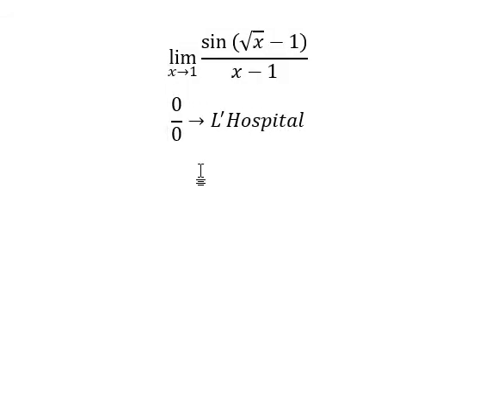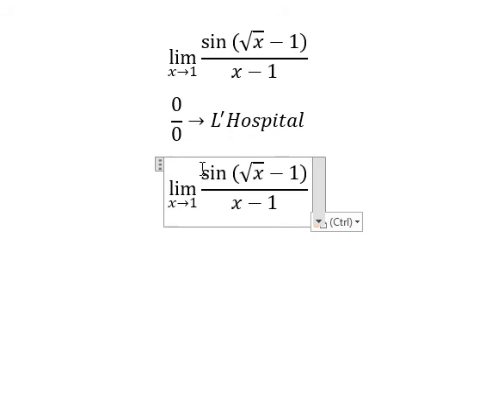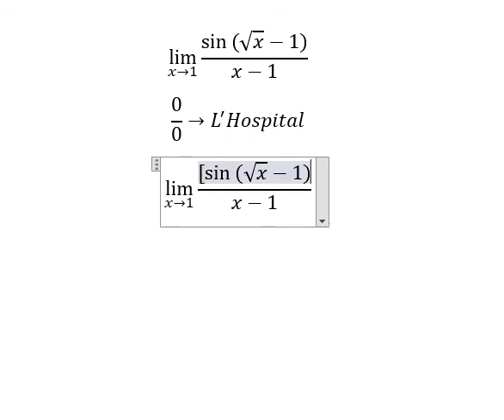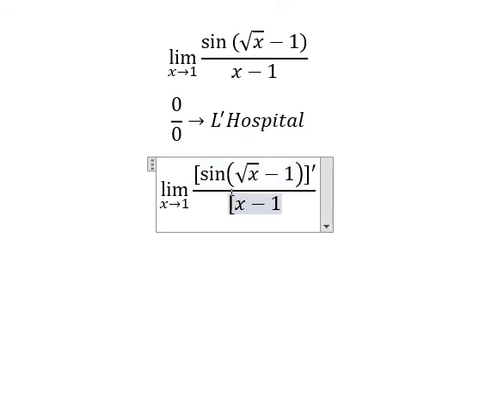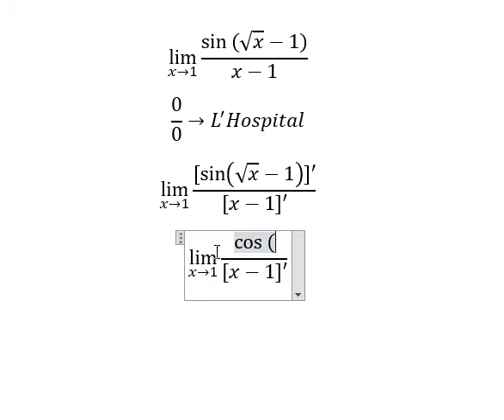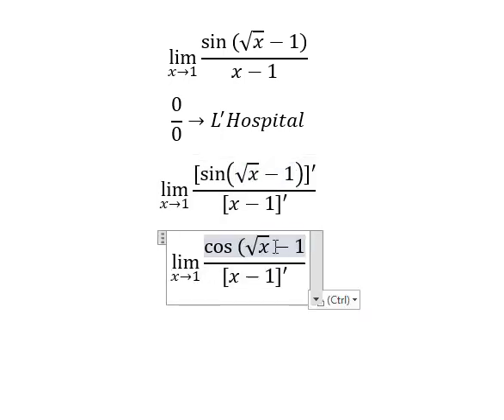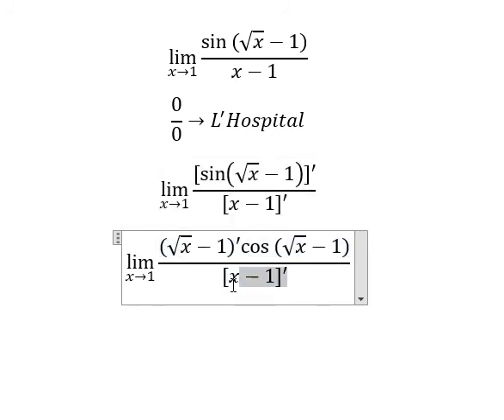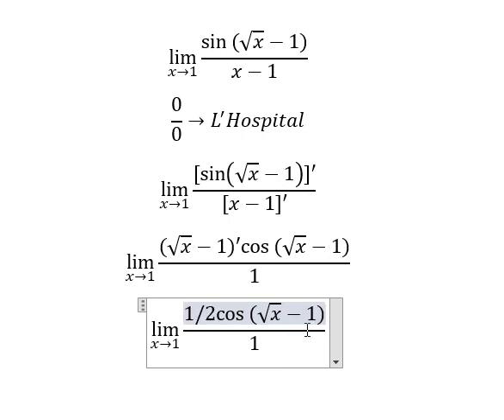Calculus Help: Find the limits: lim (x→1)⁡ (sin⁡(√x-1))/(x-1) - Techniques - SOLVED!!!